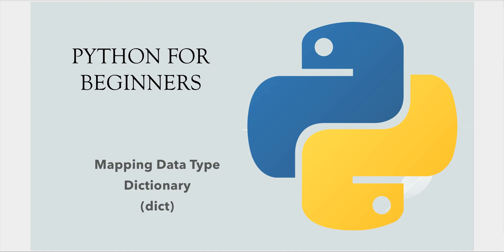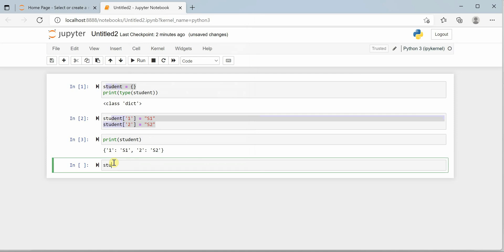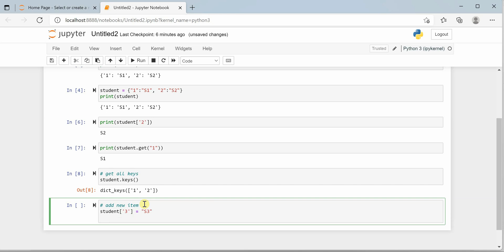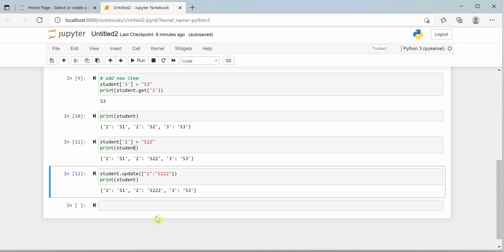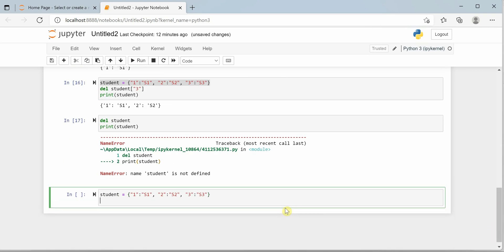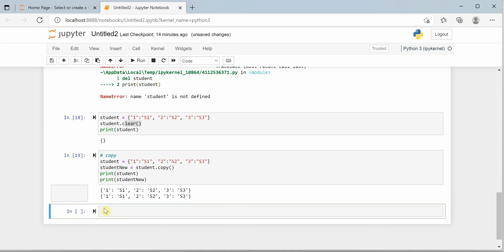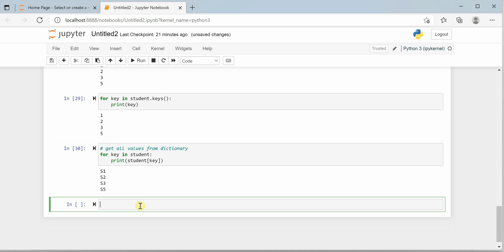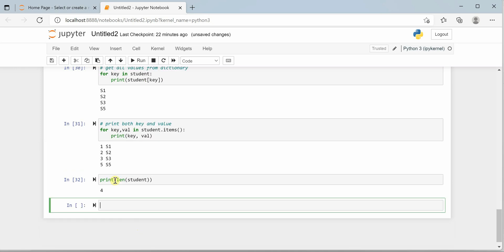#7 Python for Beginners: Mapping Data Type - Dictionary aka dict in Python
In this video, I'll talk about a mapping data type dictionary, which is used to hold collection of data in key-value pair form.